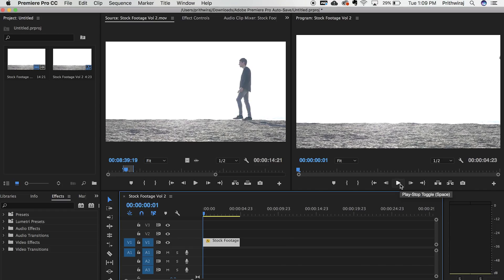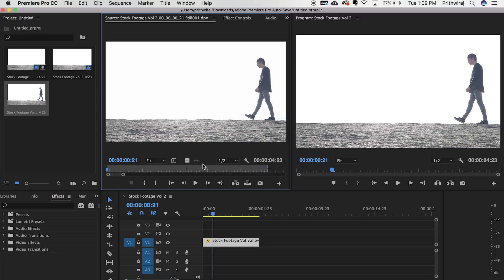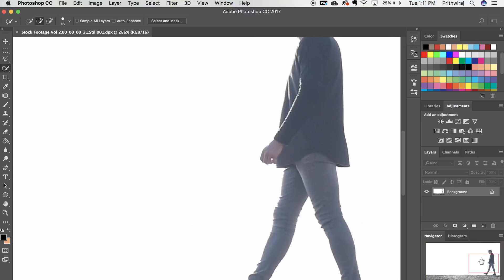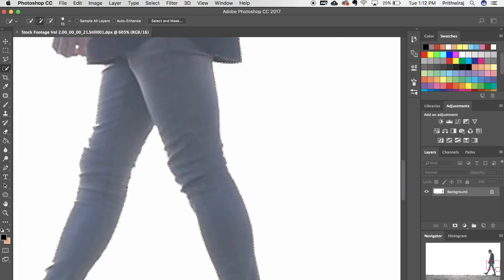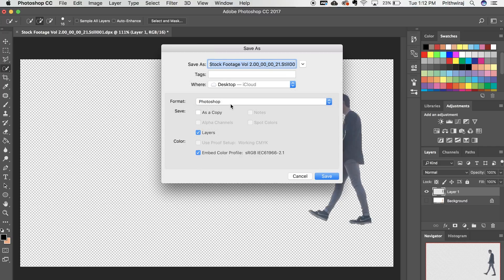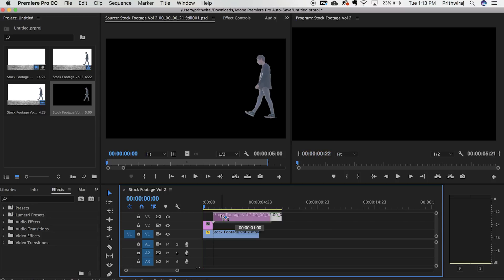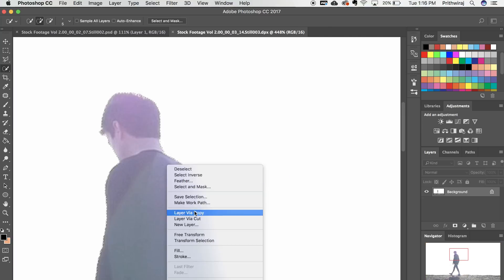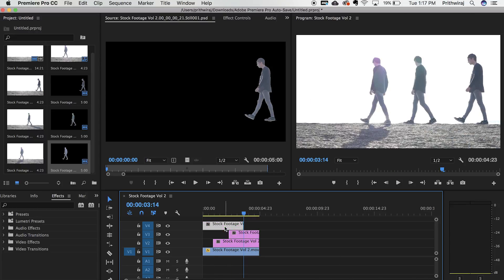Freeze Frame Clone Effect // Premiere Pro CC!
In this tutorial I have shown how you can get that freeze frame clone effect on Adobe Premiere Pro CC!

Footage Credits: Ryan Nangle